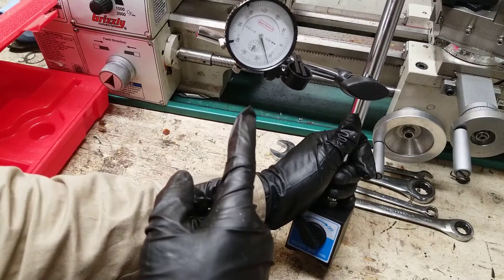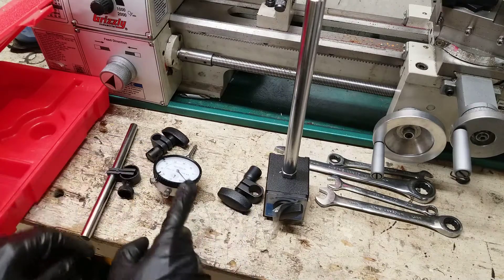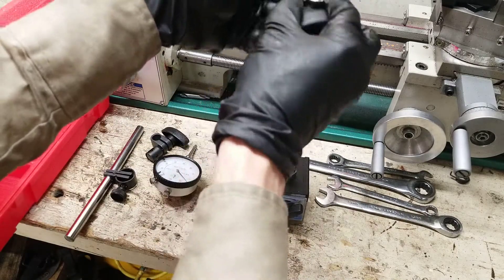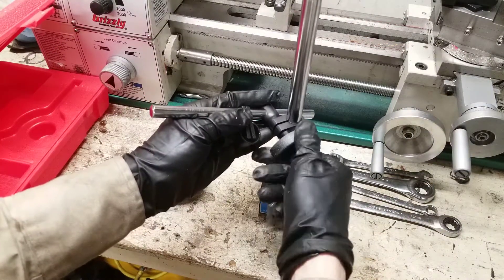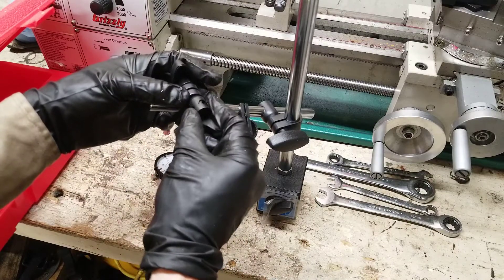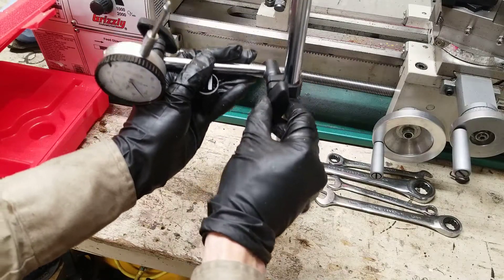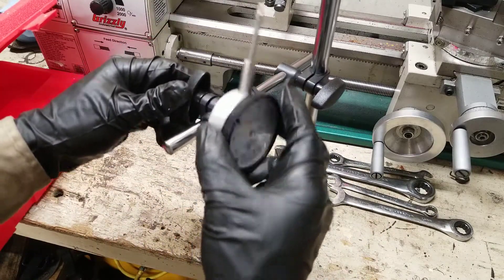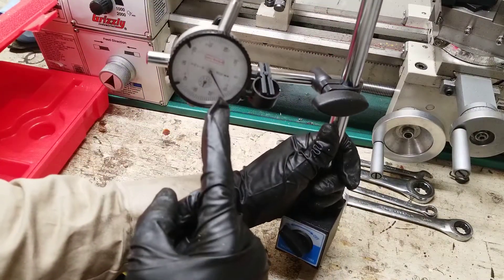How to Setup and Use a Dial Gage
Center Drill
HSS Blades
Cut off Blades
Live Center
Nitrile Gloves
Dial Indicator
HSS Cut Off Blade
Drill Bits